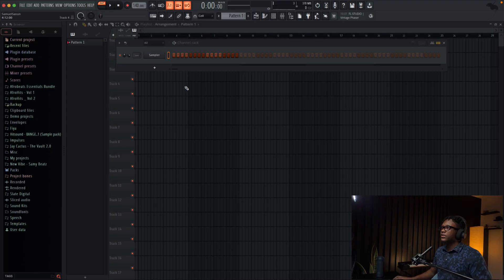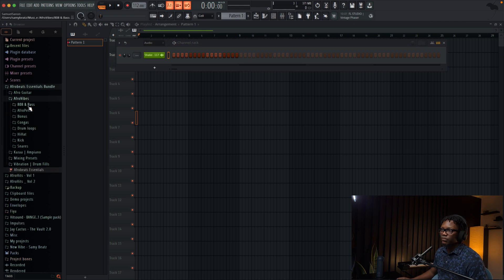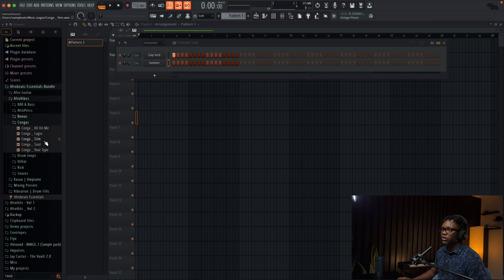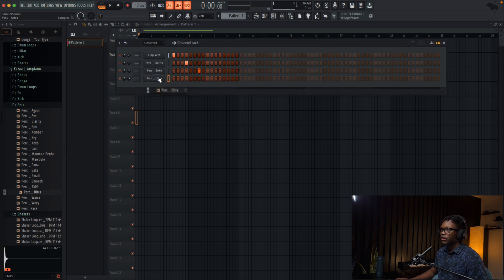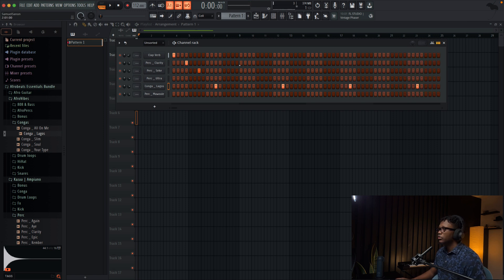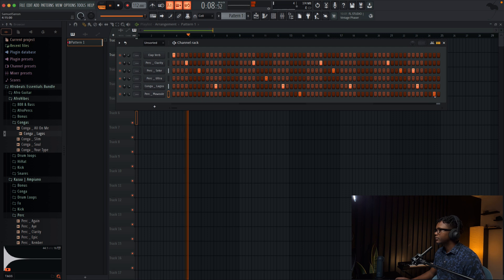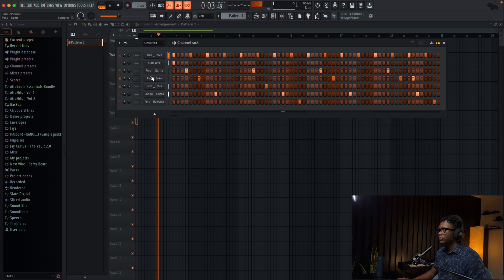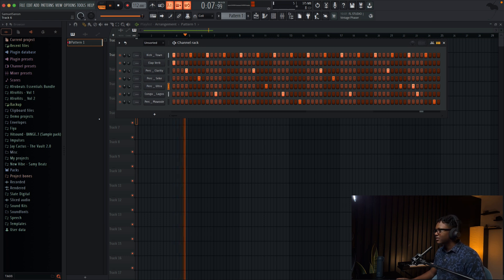How To Make Amapiano With Stock Plugins (Kabza De Small, DJ Maphorisa) | FL Studio 21 Tutorial